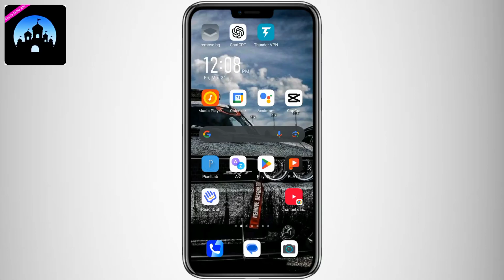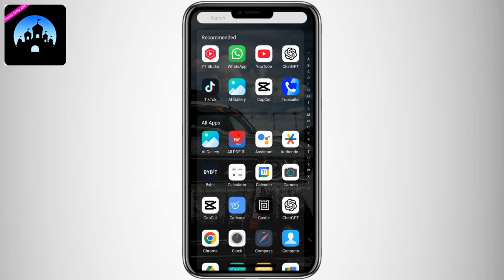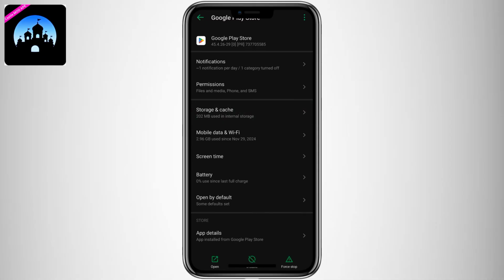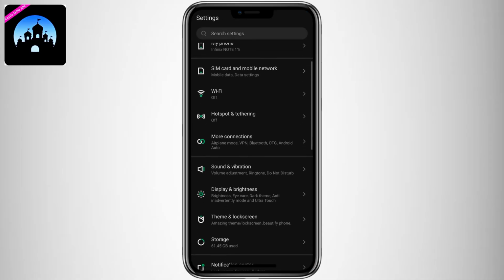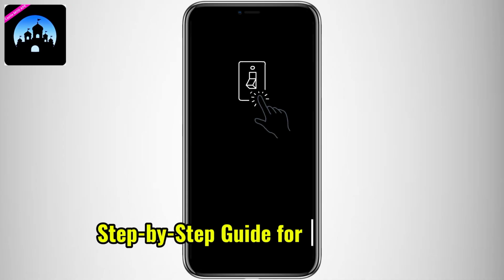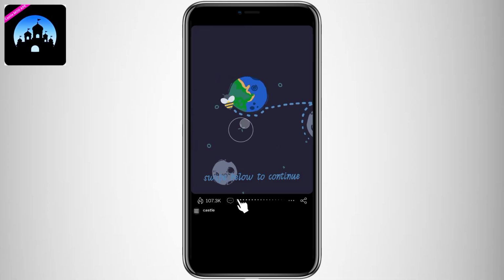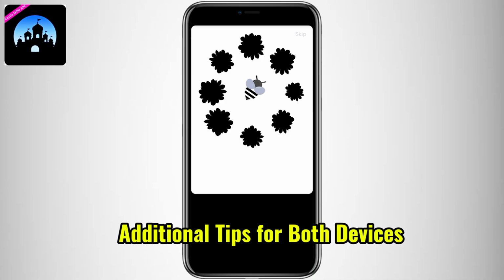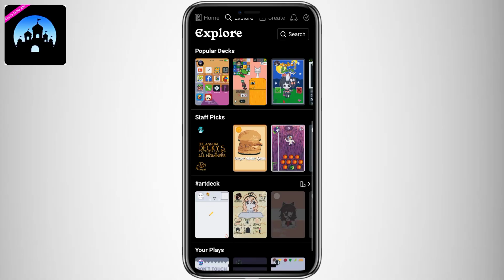“Castle App Not Installing? Here’s the Ultimate Fix for Android & iPhone (2025)!”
Having trouble installing the **Castle App** on your Android or iPhone? You're not alone! In this video, I'll show you the most effective and updated methods to fix the **“Can’t Install Castle App”** issue in 2025. Whether you're facing errors on your Android device or iPhone, these simple troubleshooting steps will help you download and install the app hassle-free.

We'll cover:
✅ Checking your internet connection
✅ Clearing cache and data on Android
✅ Updating software on iPhone
✅ Storage space issues and more!

Make sure to follow along and get your Castle App up and running in no time!